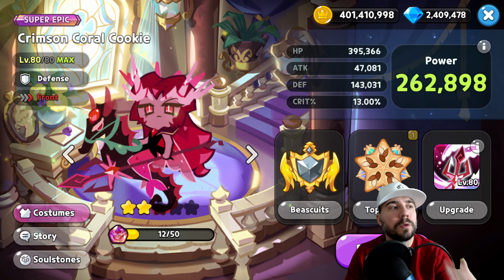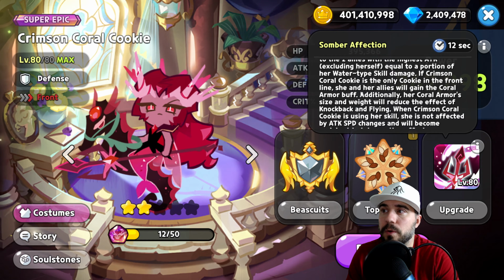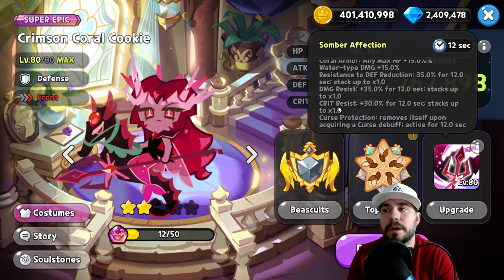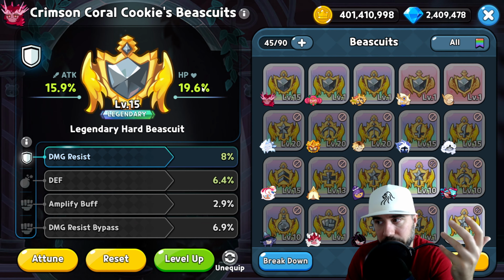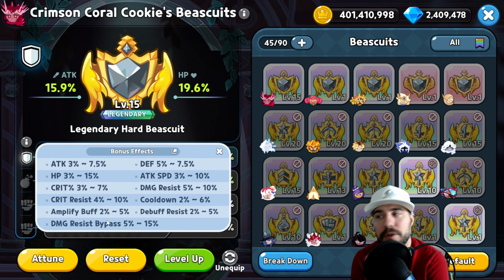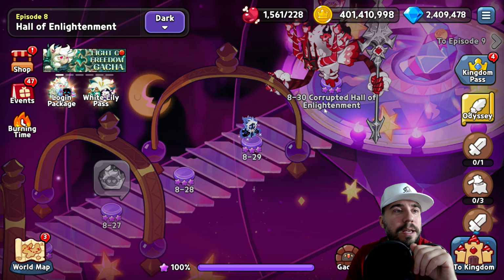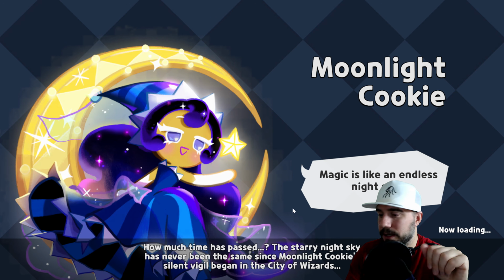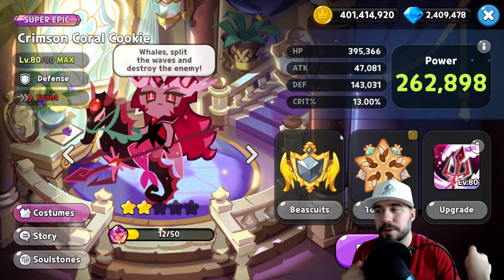Crimson Coral Cookie Beascuit & Topping Guide | Cookie Run Kingdom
Crimson Coral Cookie is a front-line defense cookie in Cookie Run Kingdom with strong PvE and PvP capabilities. This guide covers the best Beast Sifts and toppings for Crimson Coral Cookie, including recommended stat priorities like damage resist, cooldown, and attack, plus gameplay tips for solo lane tanking and damage output strategies.

Intro: 00:00
Crimson Coral Cookie: 00:20
Crimson Coral Cookie Beascuits: 3:45
Crimson Coral Toppings: 5:20
Showcase: 7:00
Recap & Final Thoughts: 8:30

This is an all inclusive and comprehensive guide for beginners and seasoned players in regards to Beascuits & Toppings for Crimson Coral Cookie in Cookie Run Kingdom! I break down multiple things in this episodes beascuits and topping guide! I take a look at Crimson Coral Cookie, provide the best beascuits, best toppings, and go for a spin!  I enjoy creating Cookie Run Kingdom Content.

Magic the Gathering - Murders at Karlov Manor